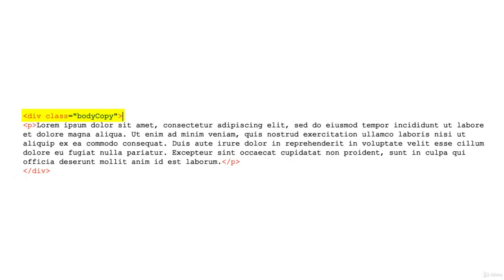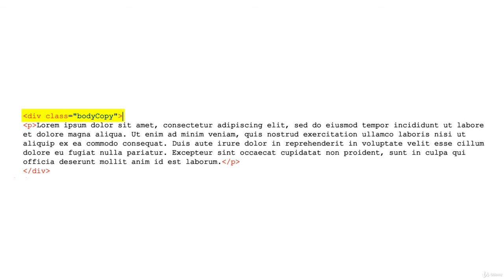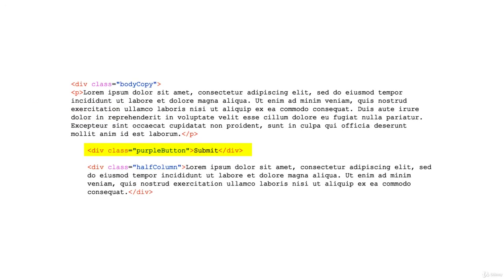Class Selectors ( learn css 2020 )